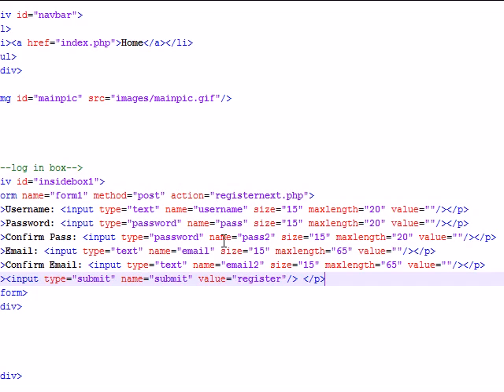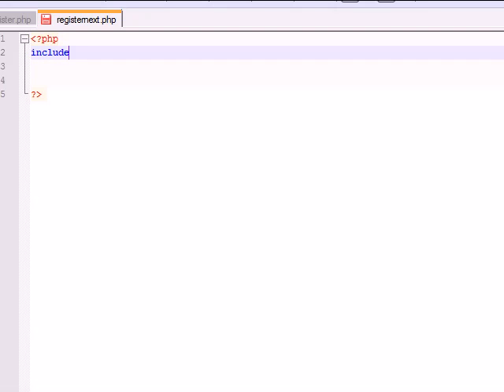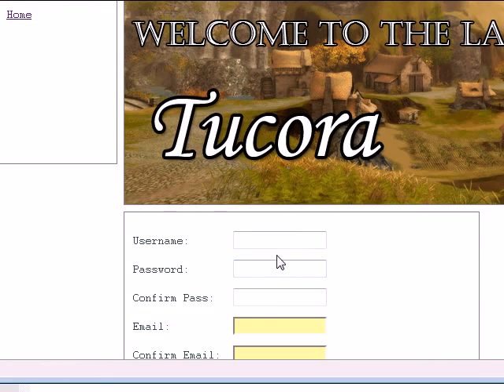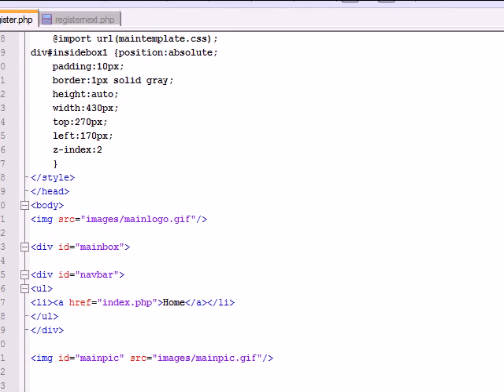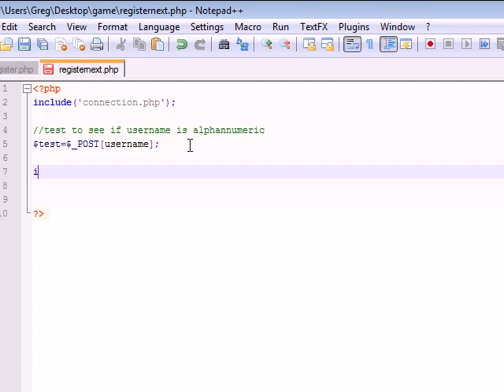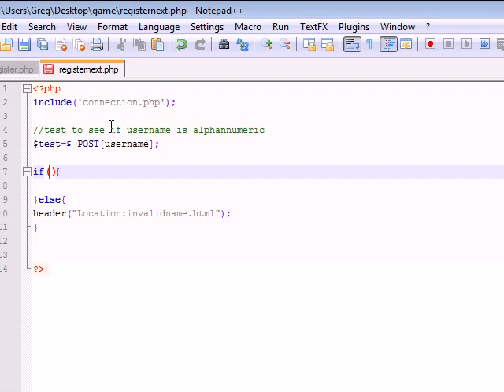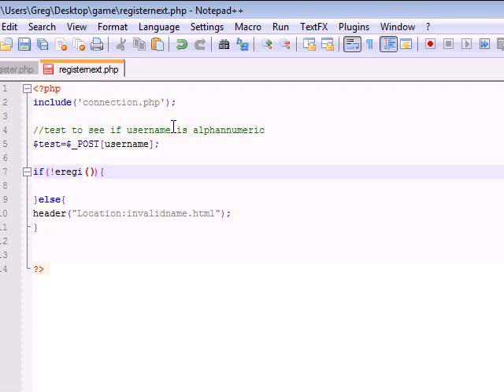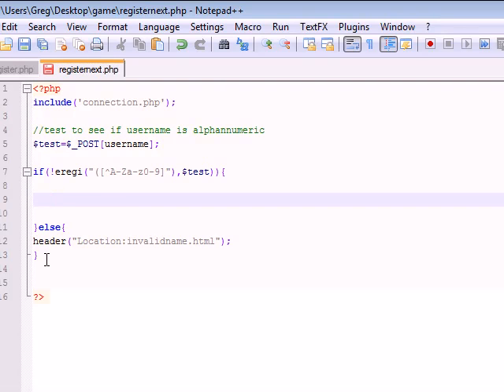PHP Tutorial -- 29 -- Checking Username for Game